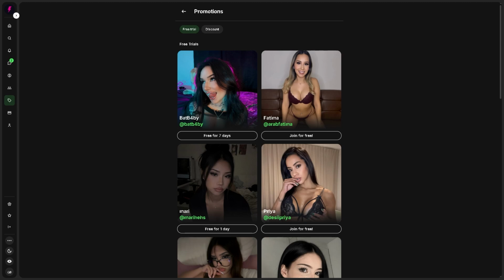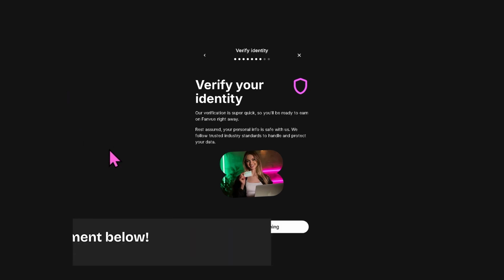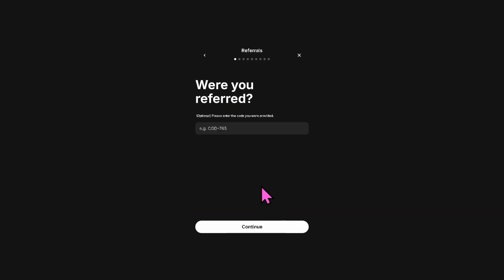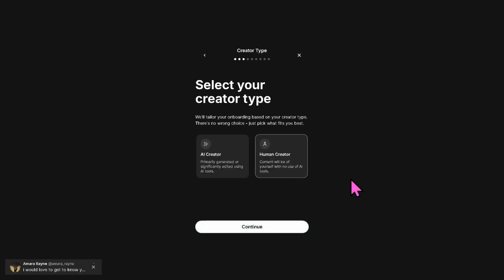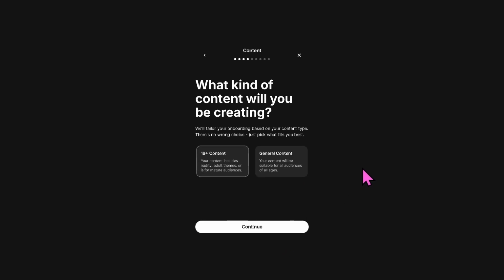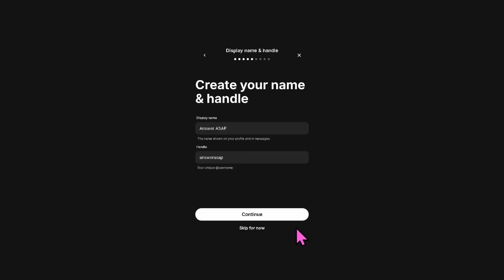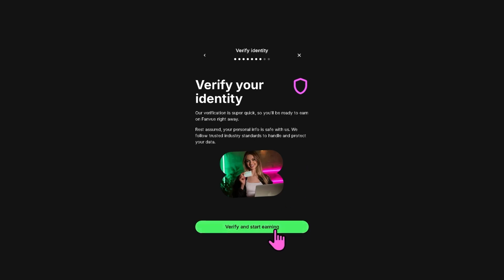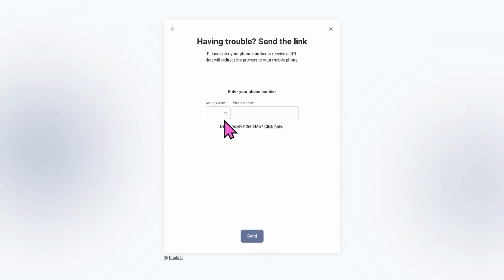How to GET VERIFIED on Fanvue (Step by Step) 2026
Learn how to get verified on Fanvue and enhance your credibility on the platform with this simple guide. Please consider liking the video and letting us know if you have any comments, ideas or questions, we really appreciate any feedback! We have plenty of other tutorials on our channel so come and see if we can help you with anything else :)